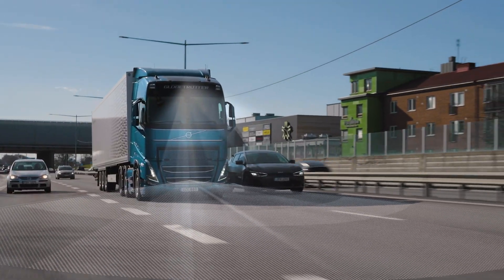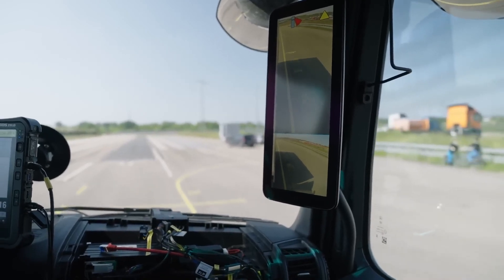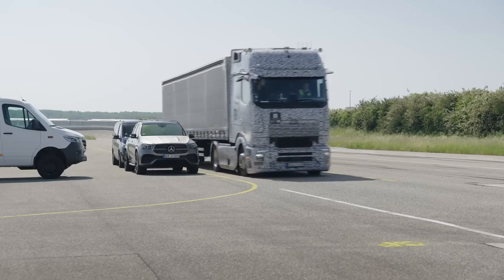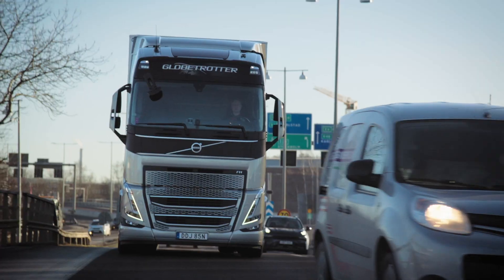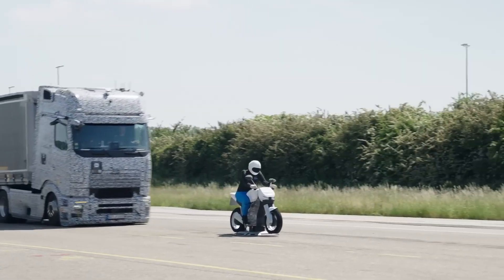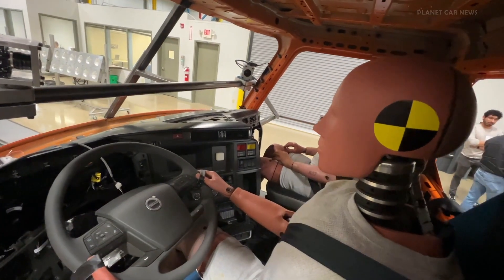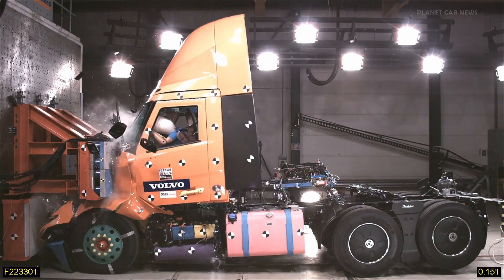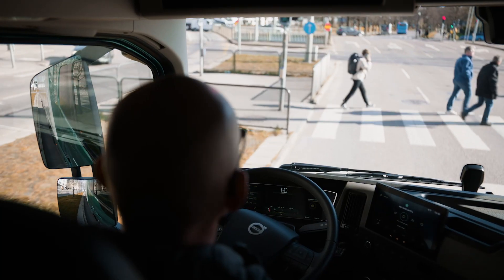"Compare safety features: Daimler Truck vs Volvo Trucks" - Heavy Duty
Daimler Truck and Volvo Trucks. On the path towards a safer traffic environment, we will compare and analyze in more depth how these two manufacturers integrate active safety systems, from radar and cameras to on-board implementation. market.
Daimler Truck has gradually developed safety features through the use of radar sensors and cameras, while Volvo Trucks is renowned for going beyond legal requirements with advanced safety systems. We'll dive into the technical details and market insights to help you better understand the differences between these two brands in providing optimal safety solutions for their trucks.